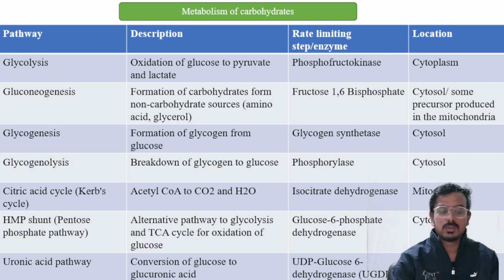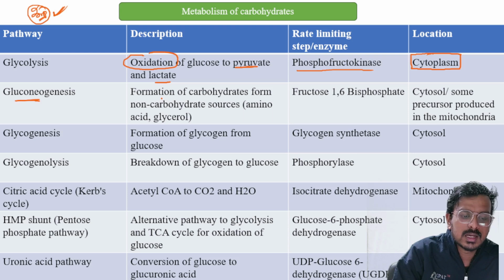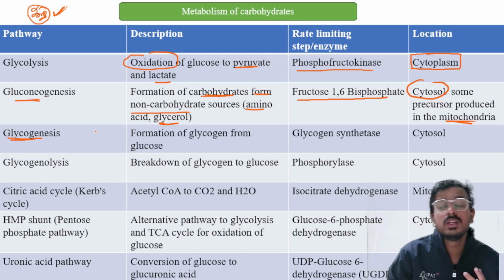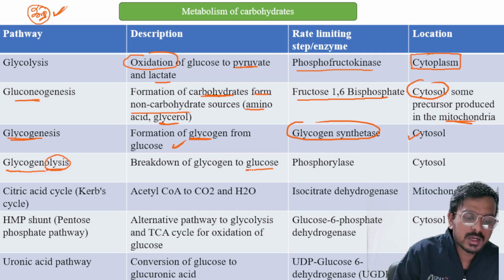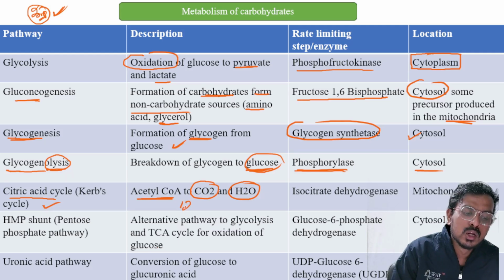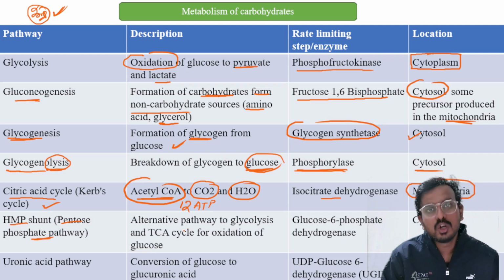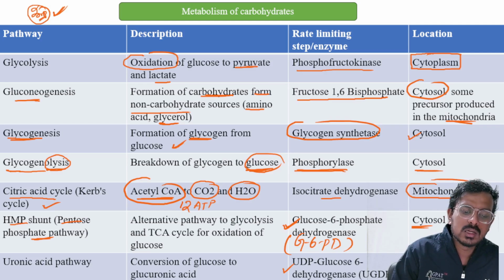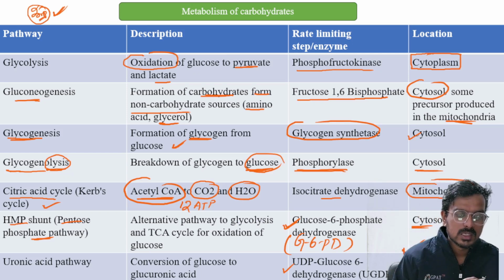METABOLISM OF CARBOHYDRATES | Glycolysis | Gluconeogenesis